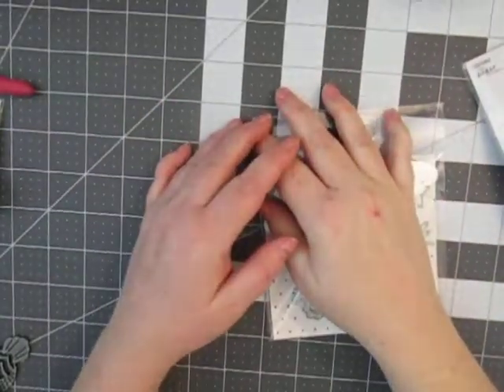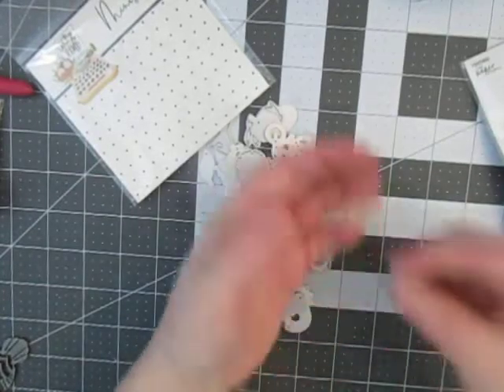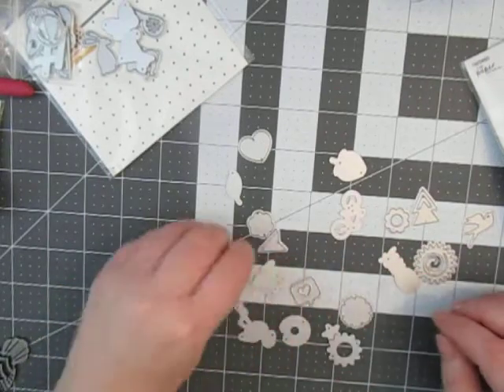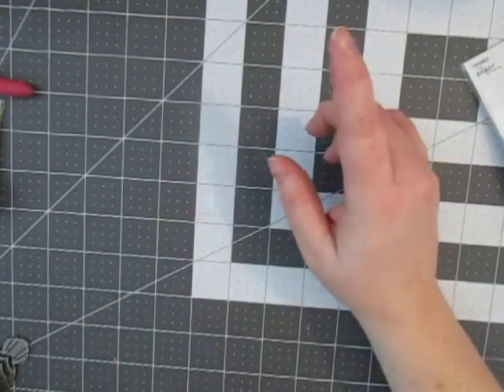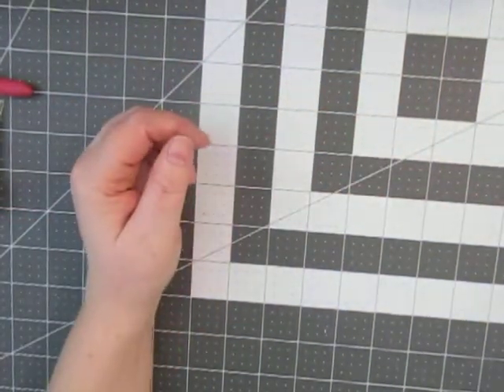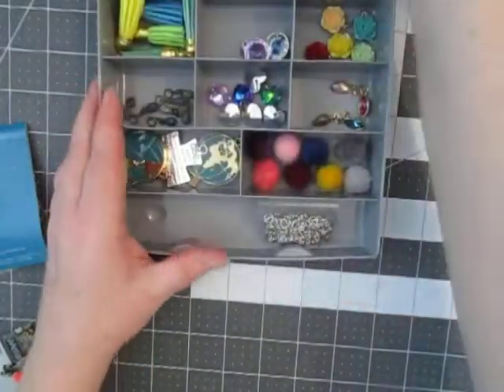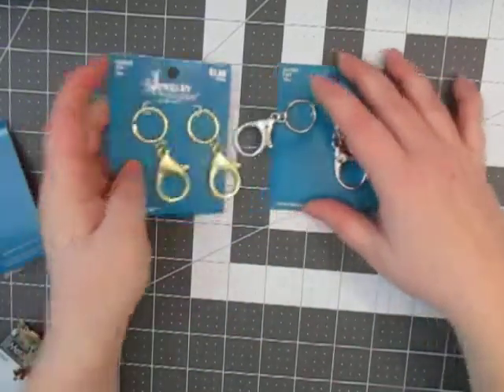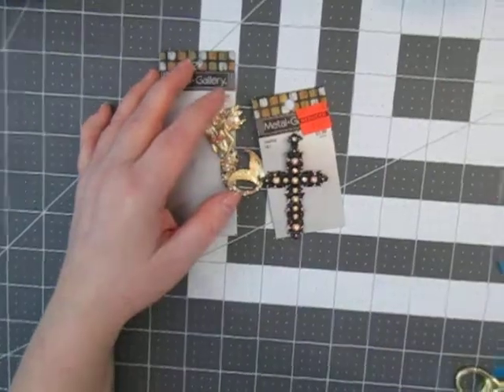April Scrapbooking Haul Part 2: Peachy Cheap and Hobby Lobby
Hey guys... I was bored so I went SHOPPING.. lol :)  Still blaming this on my purse.. lol!  Hope you enjoy.